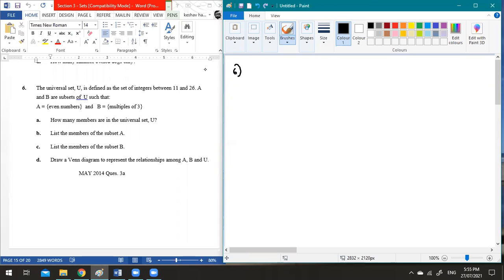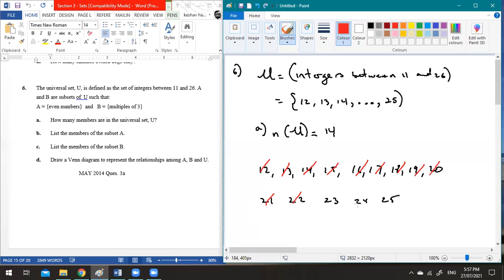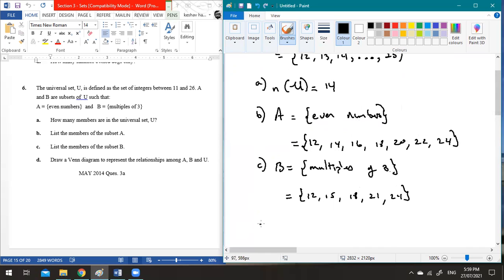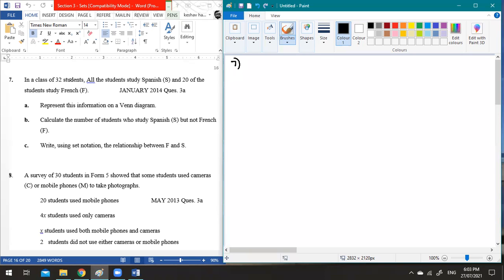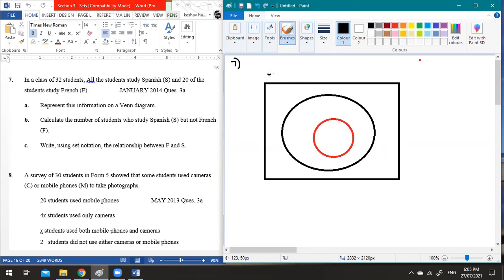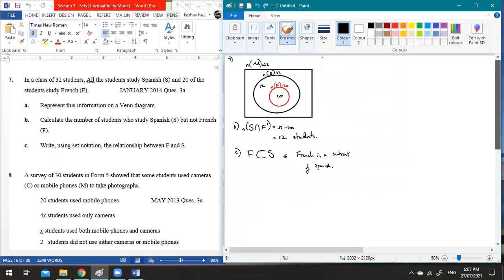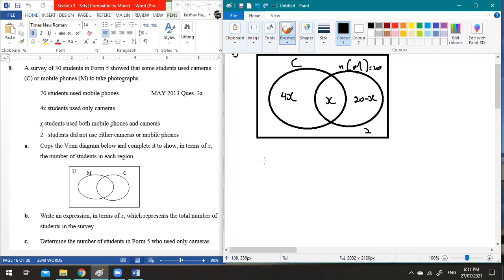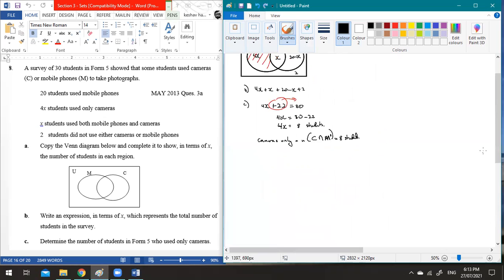UNDERSTANDING SETS: past paper questions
I go through some past paper examples involving SETS

These videos are reccommended for CSEC / CXC students studying for exams.